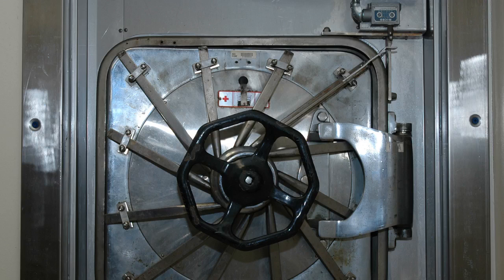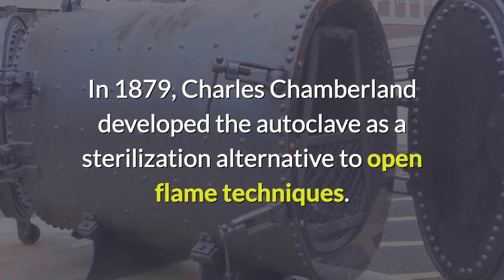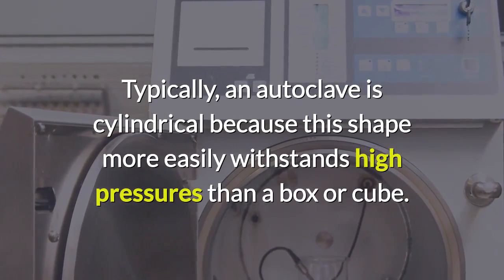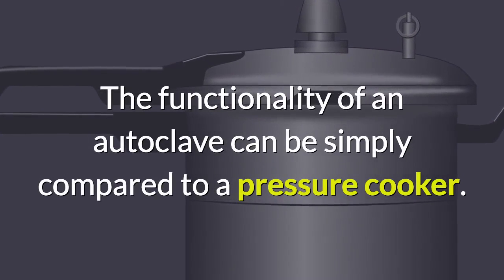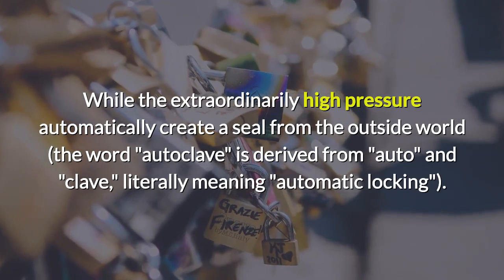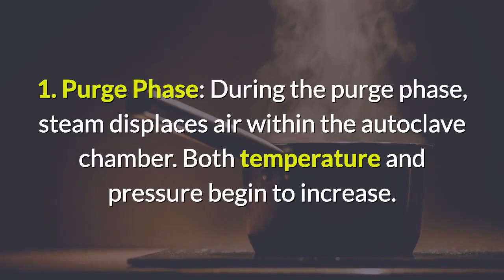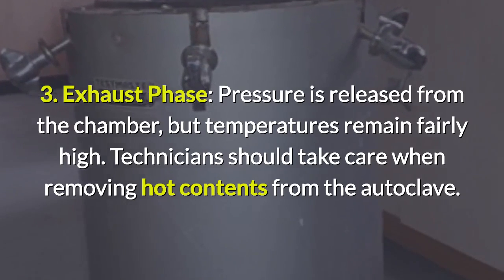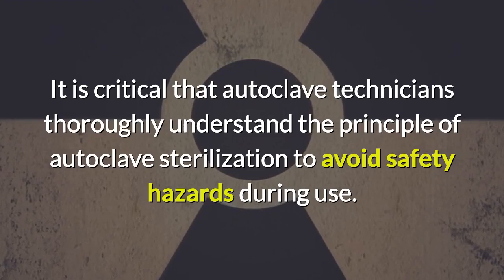Principle and Working of Autoclave | Steam Sterilization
Autoclaves are widely used in the pharmaceutical industry for sterilization of equipment, materials, and products. In this video, we will explain the principle and working of an autoclave, including the different types of autoclaves, the sterilization process, and the factors that affect the effectiveness of sterilization. We will also provide some practical examples of how autoclaves are used in the pharmaceutical industry. By understanding the principle and working of autoclaves, organizations can ensure that their products are free from harmful microorganisms and meet regulatory requirements.